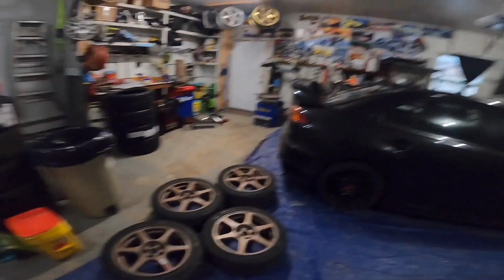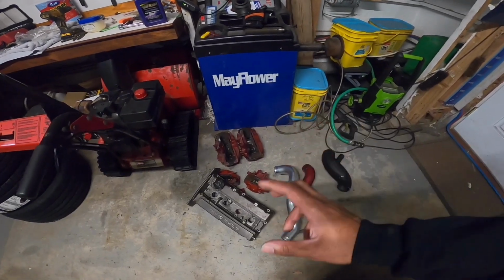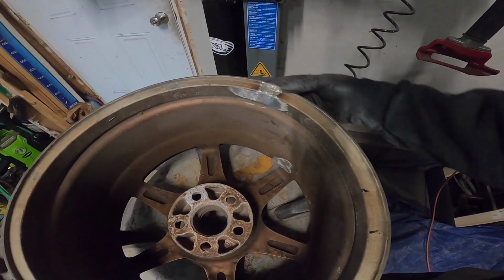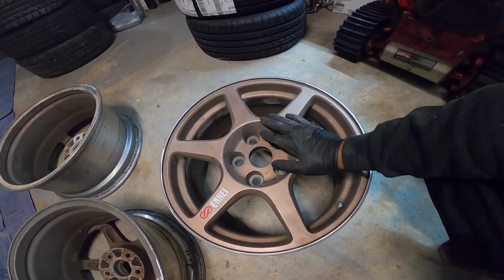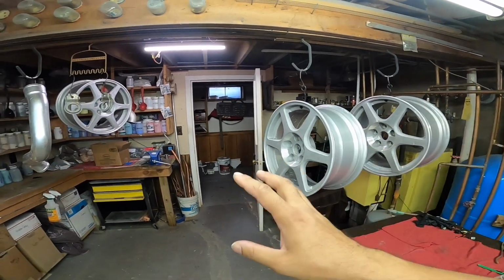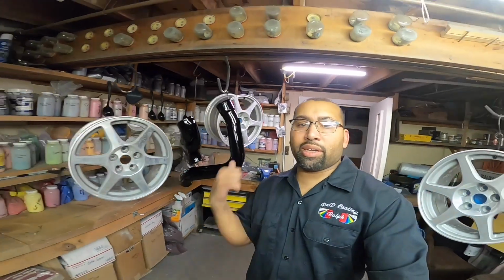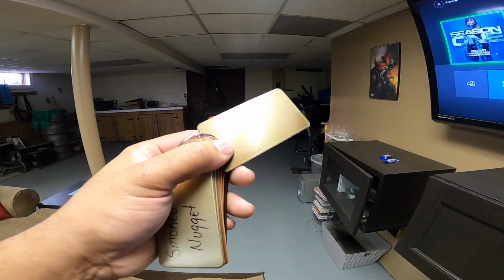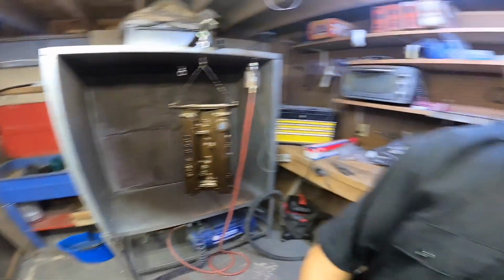Powdercoating The Evo RS parts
like the music this man can make you a custom beat from scratch

Slowmo Music: Species